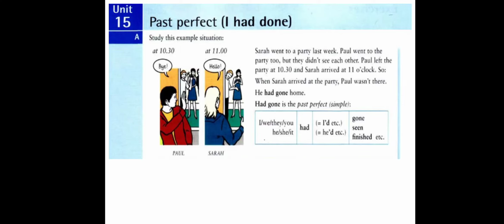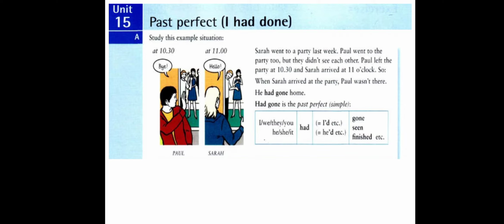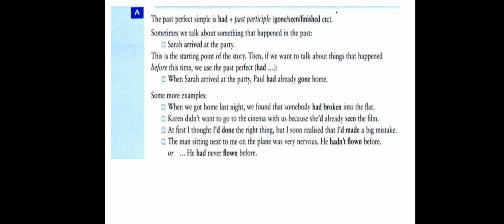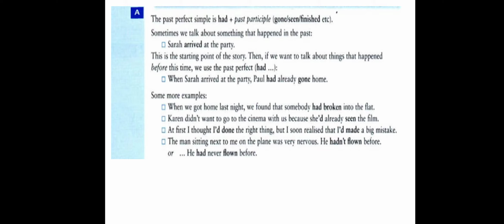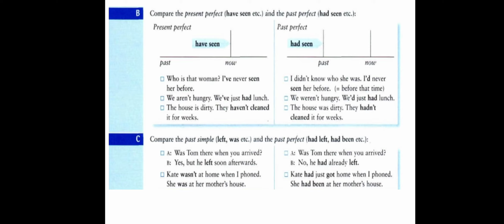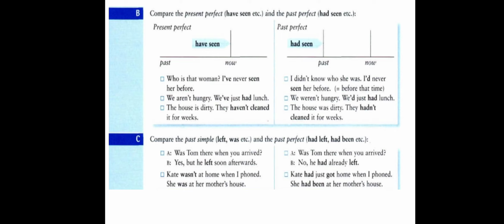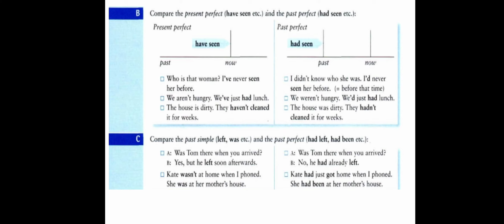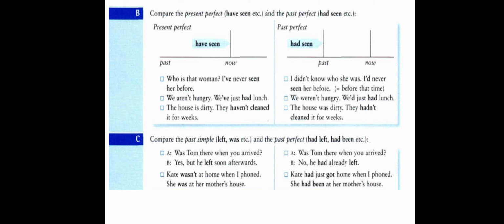English grammar 1_ unit 15